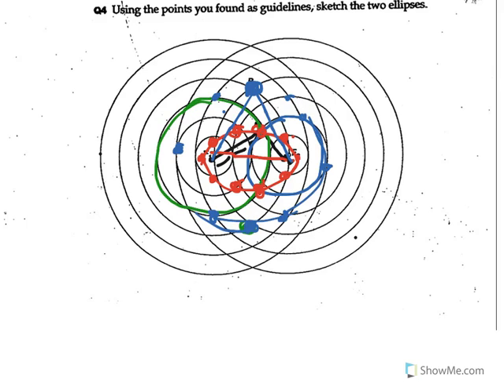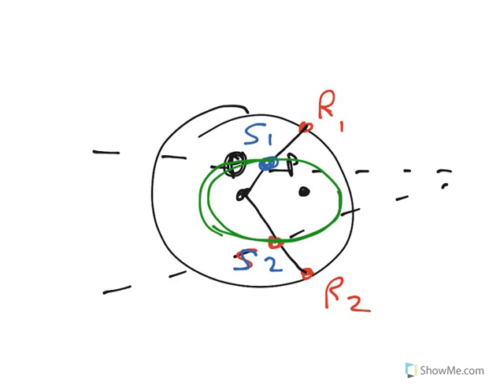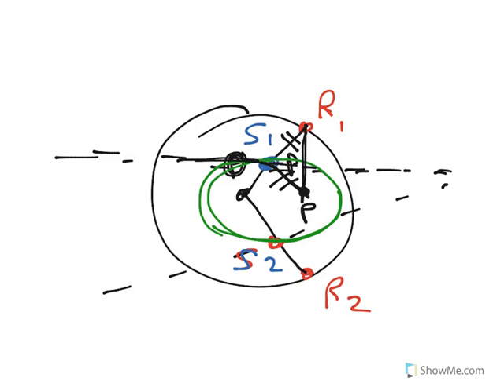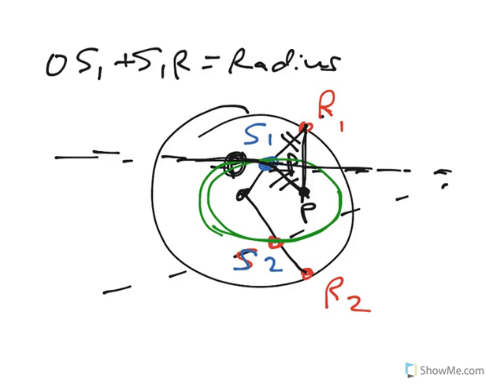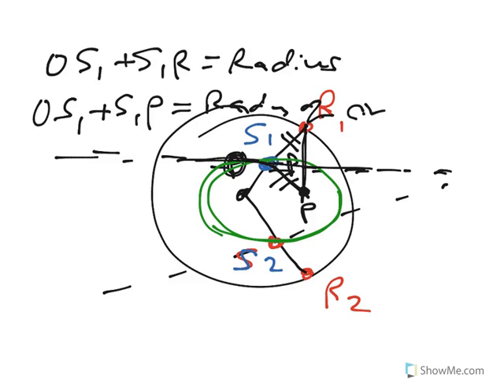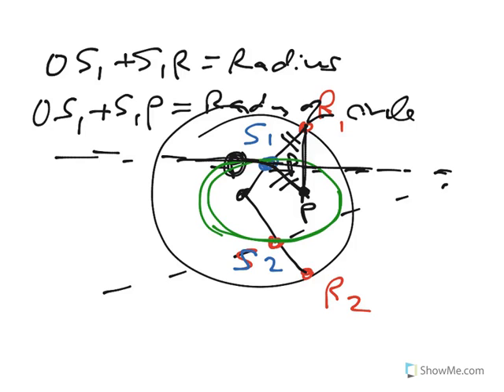Precal Spring 11 paper folding ellipse